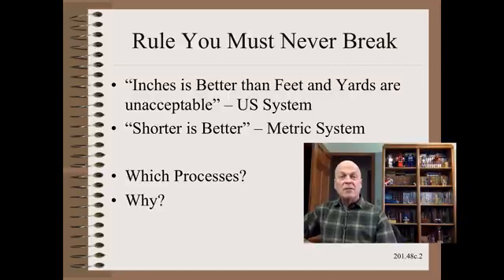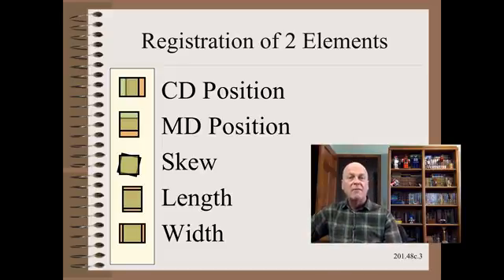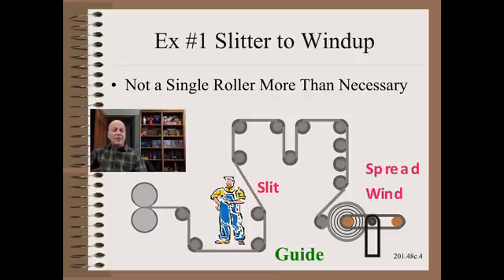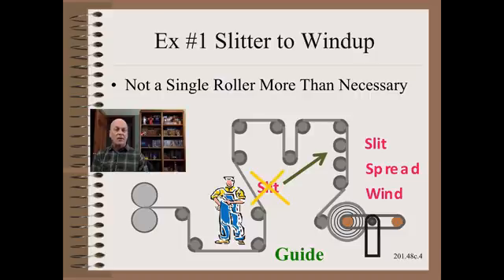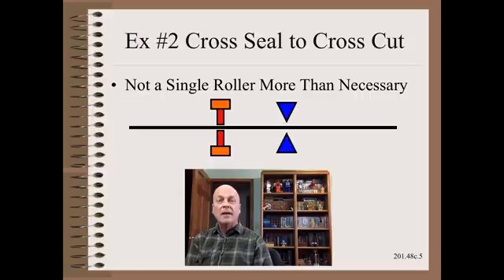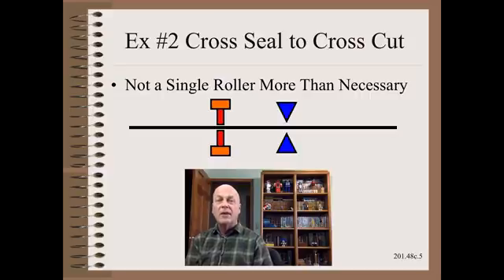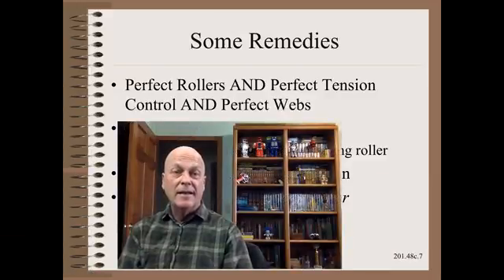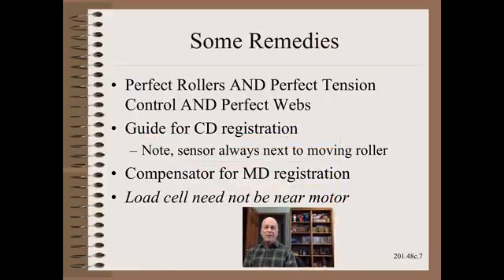Web20148c - DFM and the Distance Between Key Processes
While the  distance between rollers (as discussed in the last clip) may matter little, the distance between key processes directly affects product quality.  We discuss unwinding, slitting, winding, printing and cut and seal operations to illustrate this one must-never break best-practice guideline.